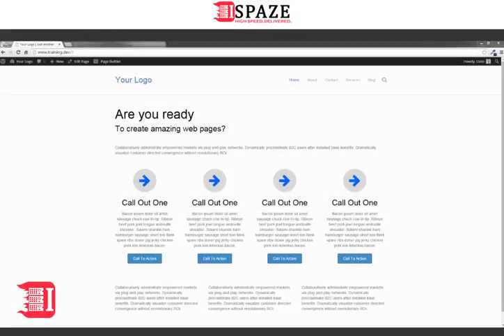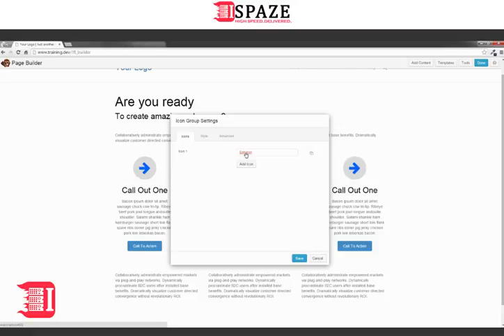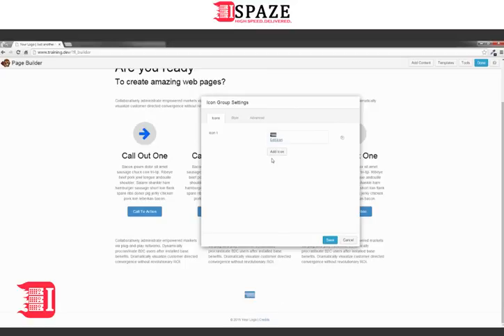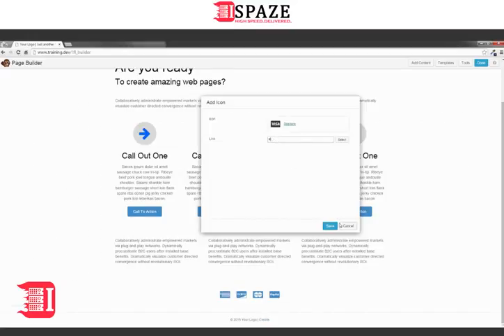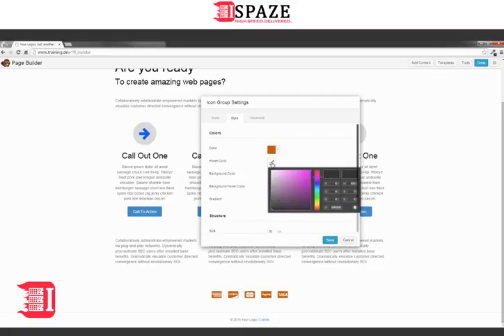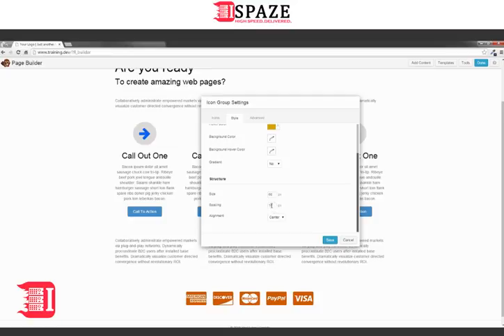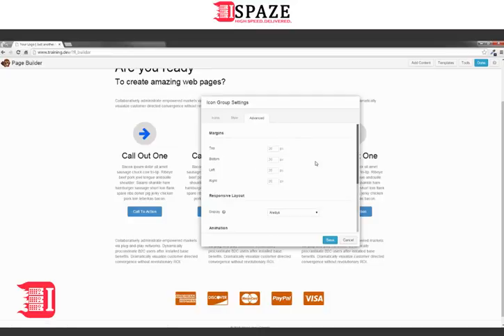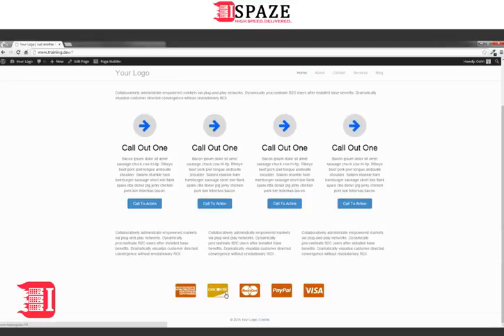How to Add Group Of Icons to Your Page Using PageBuilder in Wordpress - ISPAZE.COM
In This tutorial we will learn How to Add Group Of Icons to Your Page Using PageBuilder in Wordpress